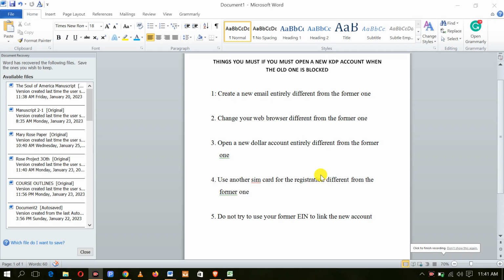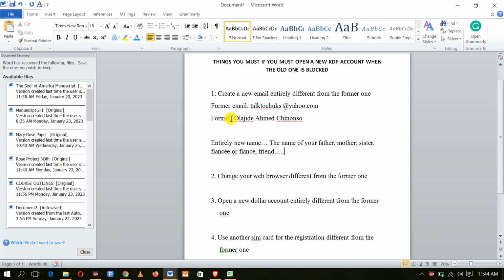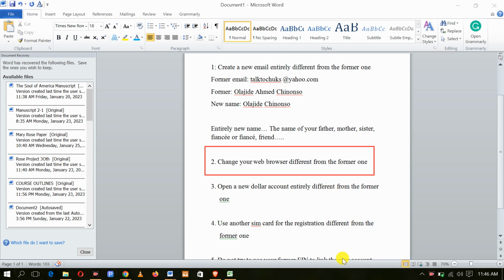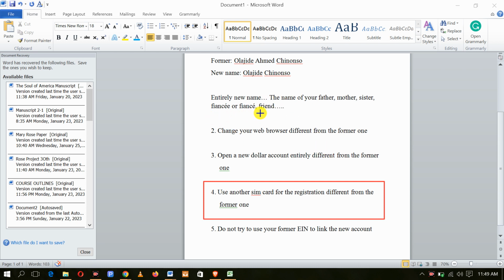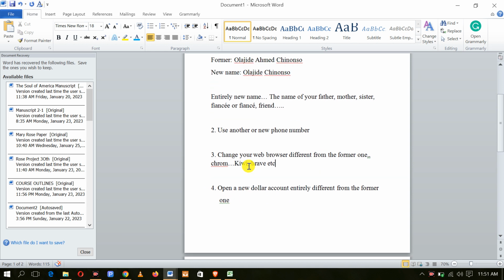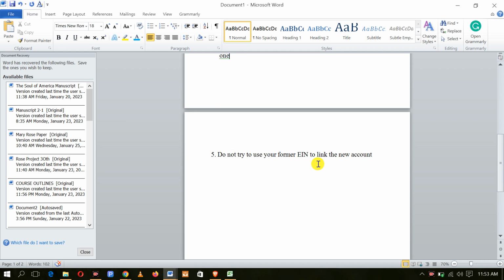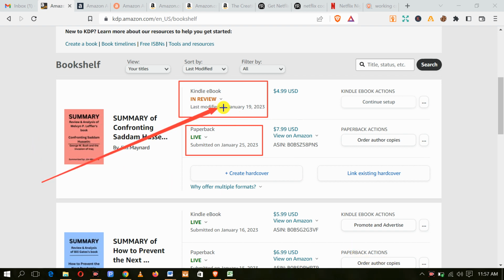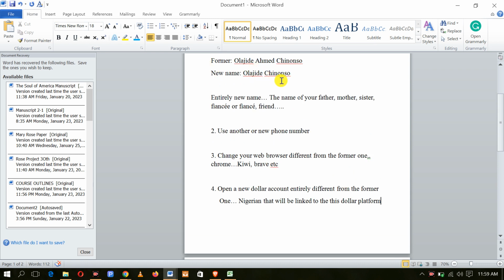HOW TO OPEN ANOTHER KDP ACCOUNT